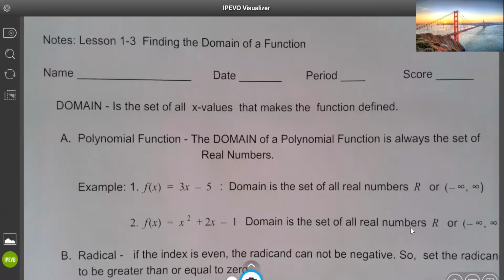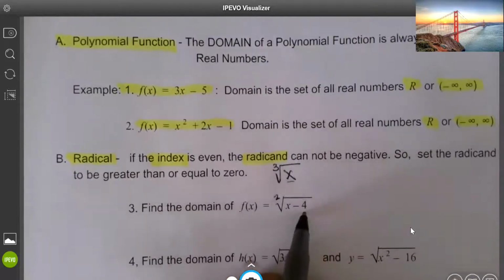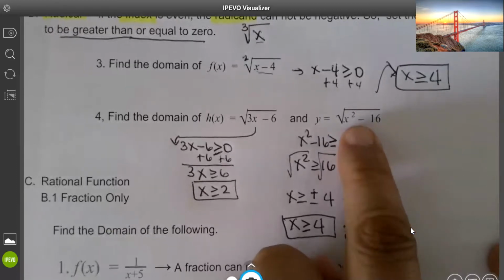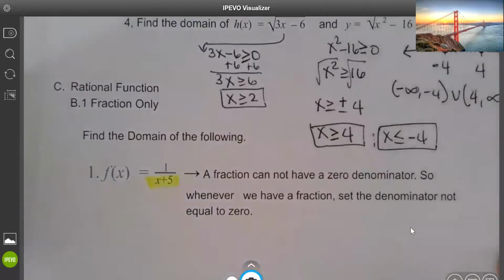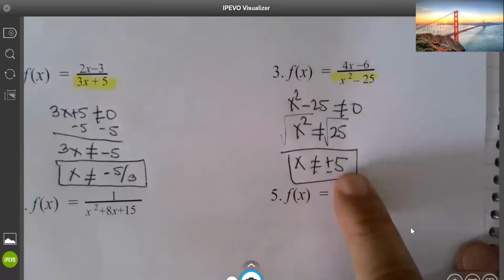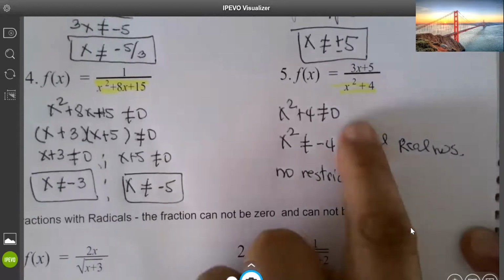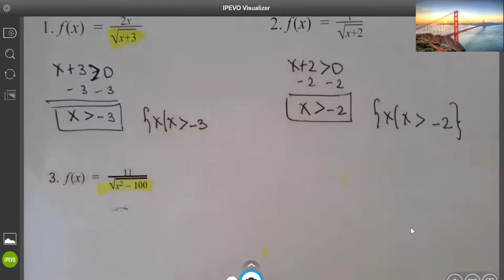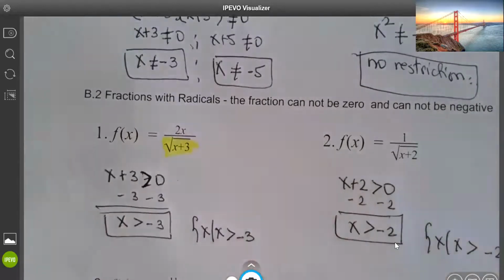Video Lesson 1 3 Finding the Domain of a Function